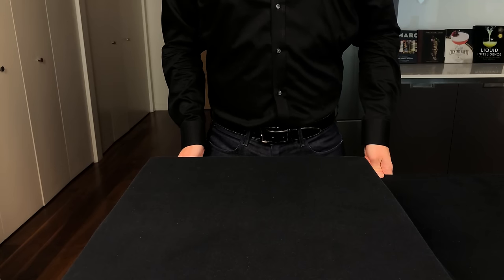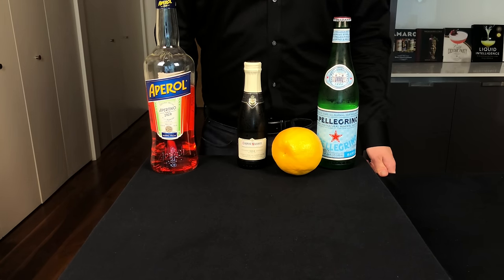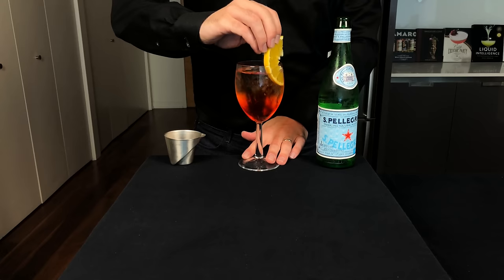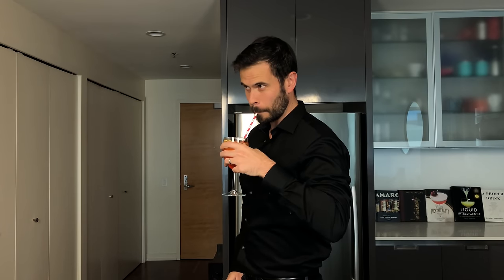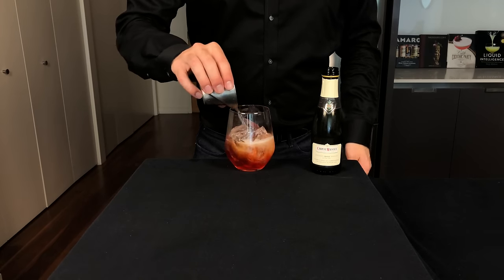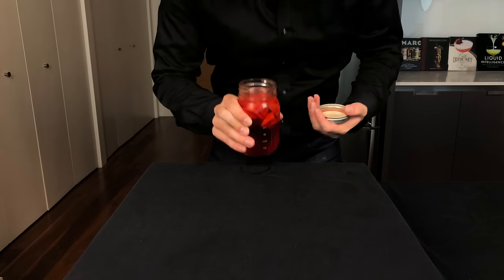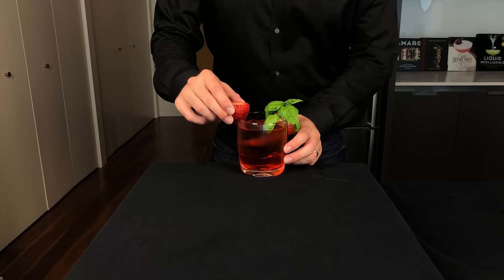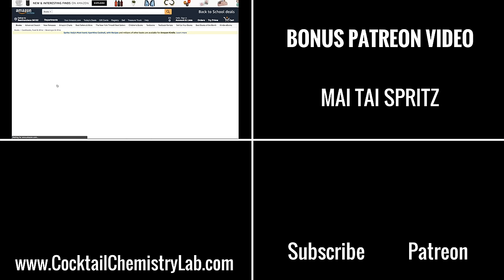Aperol Spritz - 3 Ways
My first video in a new series profiling cocktails from different regions of the world, and we're kicking it off with a good one. The Aperol Spritz is the ultimate summer aperitif and is as Italian as it gets. In this video I also make the Negroni Sbagliato and an amazing spritz with strawberry, basil and balsamic.